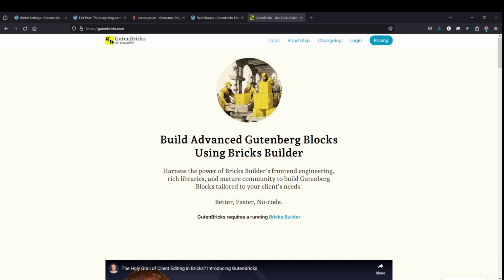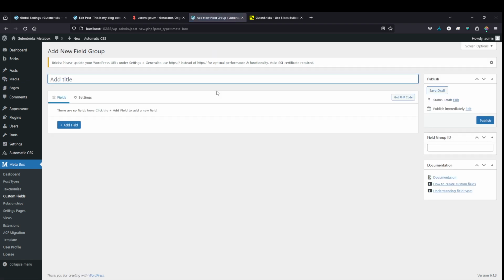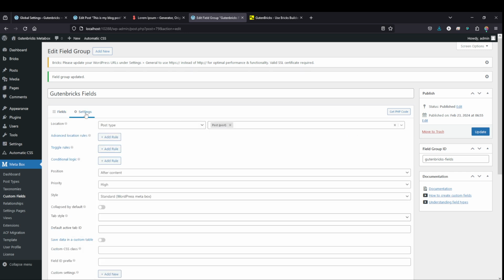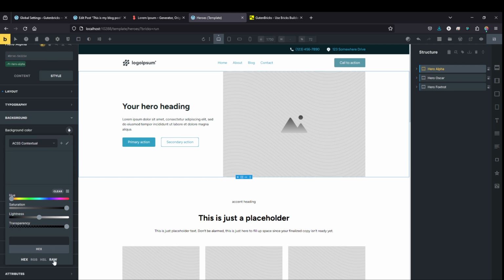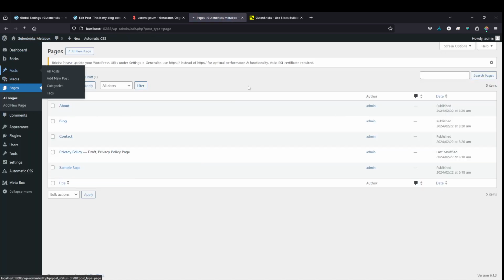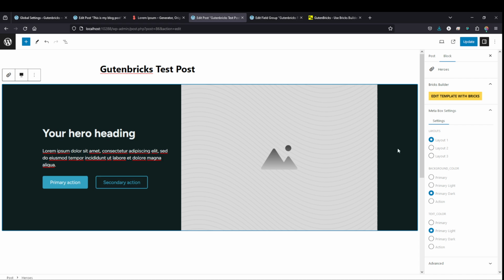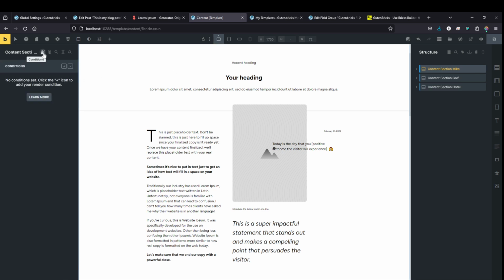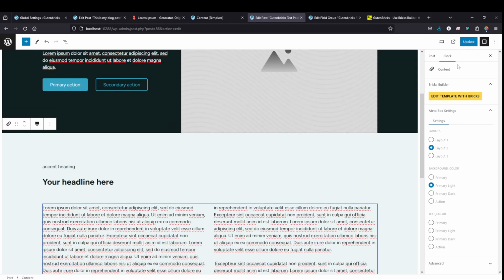Gutenbricks: Create reusable blocks for a solid Client Editing Experience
The age old dilemma of using a professional page builder and then handing it off to clients of varying skill levels, all of whom eager to build new pages!

If you are ever wanting to turn over client sites and let them add branded blocks, this might be a good solution for you. Create reusable blocks in clients to use directly in posts and pages based on your Bricks designs. Gutenberg blocks directly from Bricks. Gutenbricks.